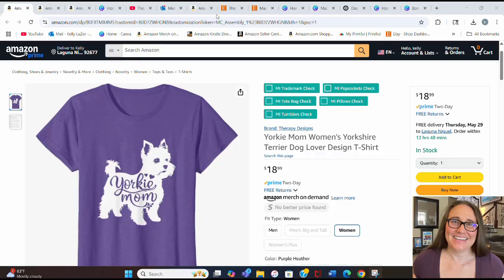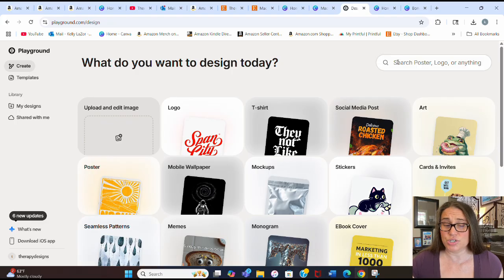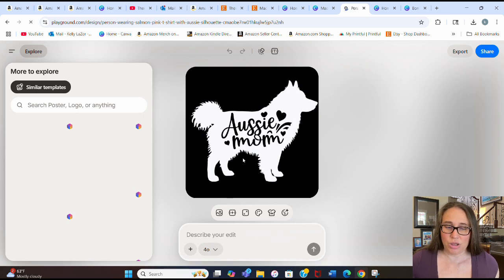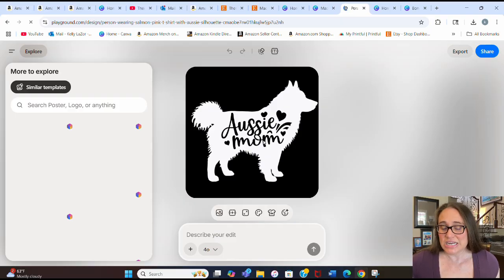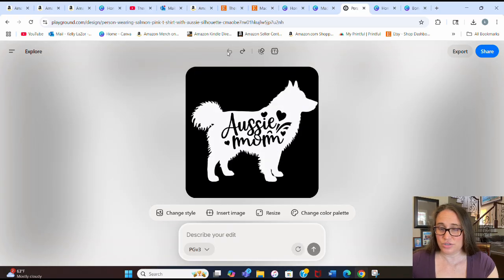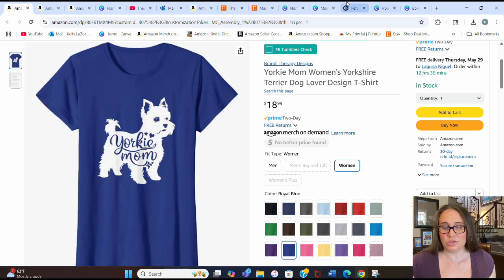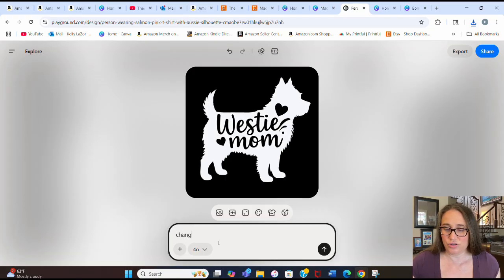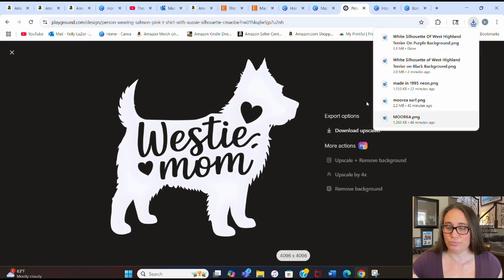Playground AI Design Tutorial For Print On Demand: Plus 5 Bonus Niches!💲💲💲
Ultimate Specific Holiday And Seasonal Niche List- 300 Niches 👇

Beginners Guide To Personal Finance PDF 👇

This video gives step by step instructions on how to create an original scalable design with a new AI design tool named playground. Learn how you can use Playground to scale out designs and how you can alter them in Canva.